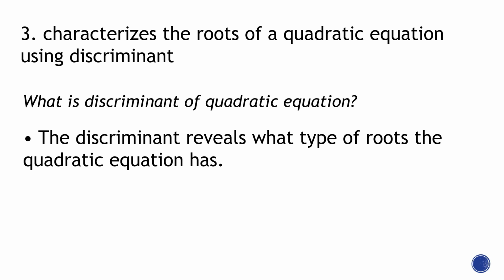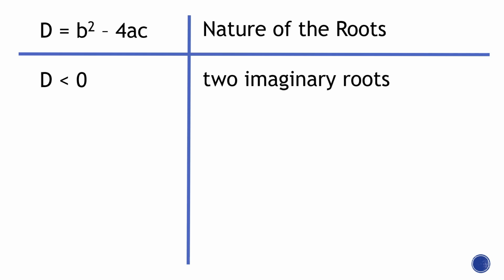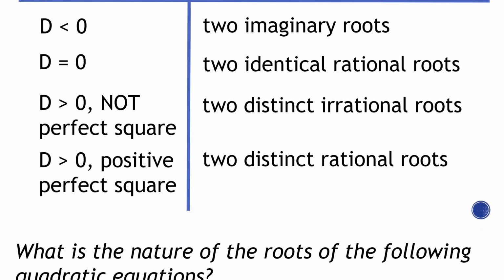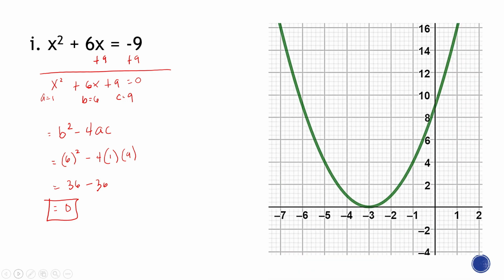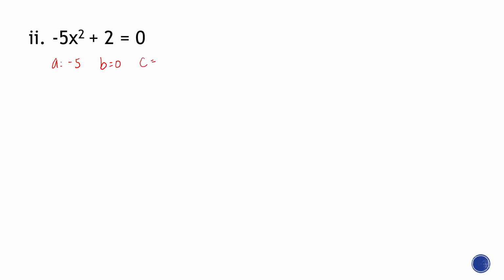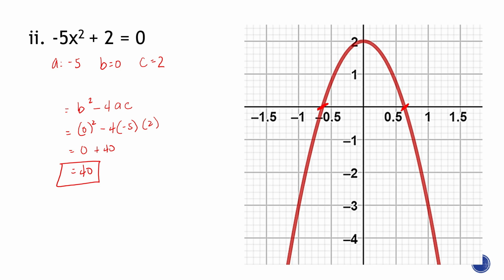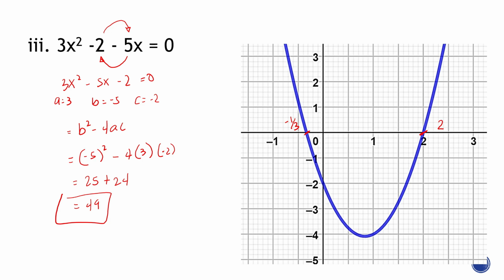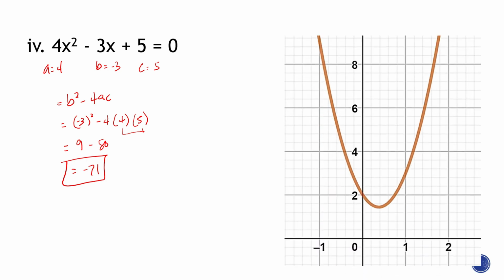Discriminant of Quadratic Equation